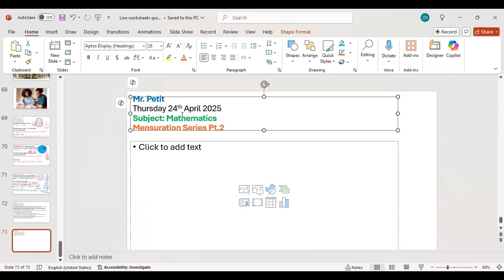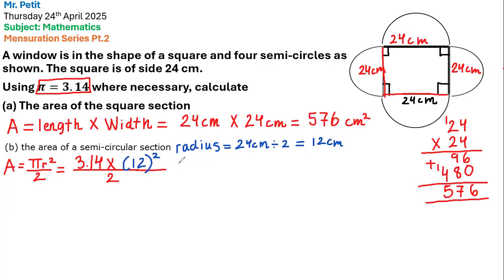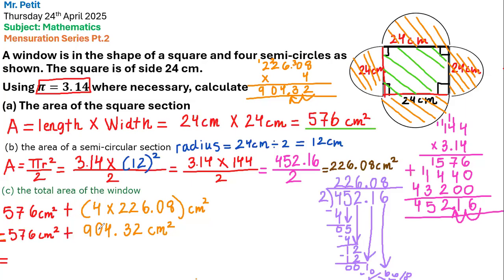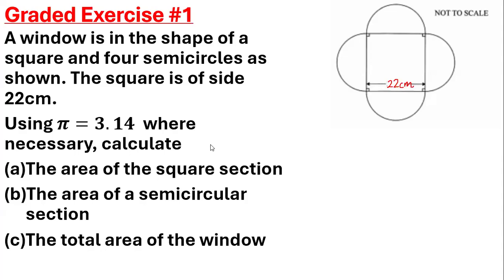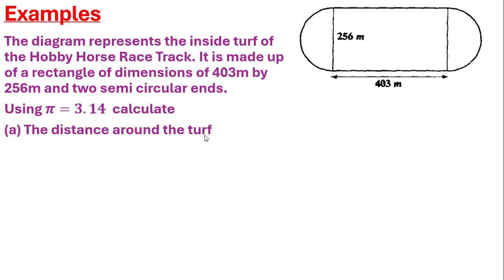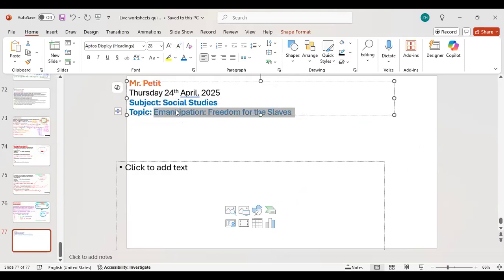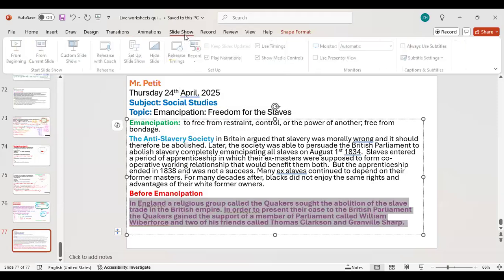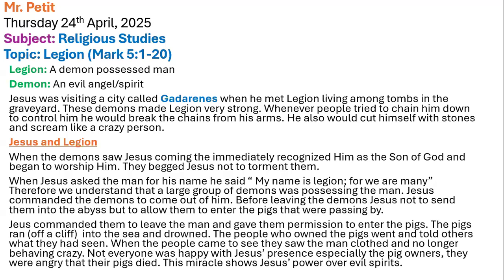EVENING CLASSES DAY 4 SPRING 2025 (WEEK 16)